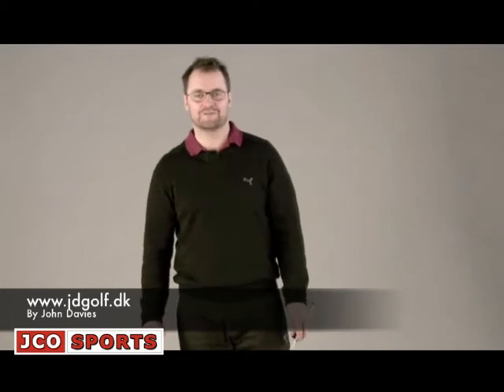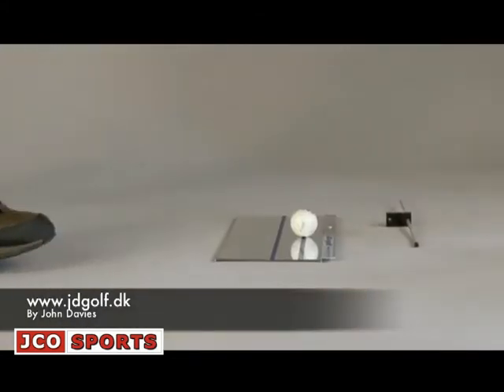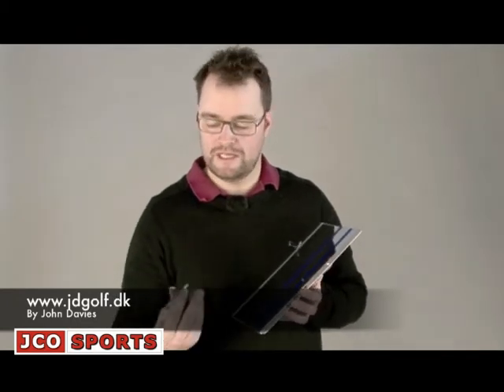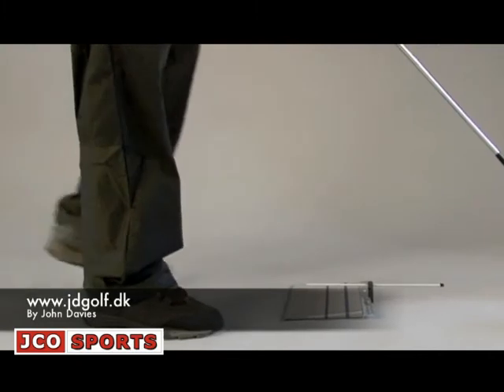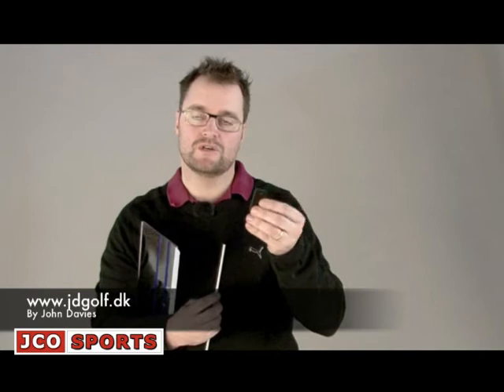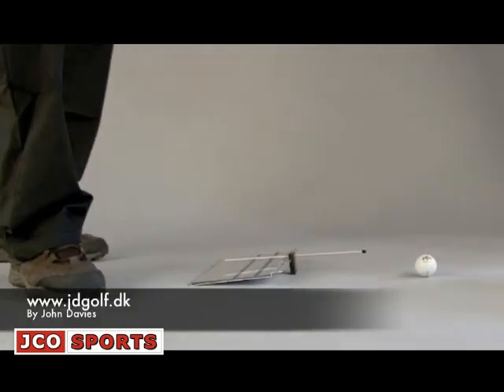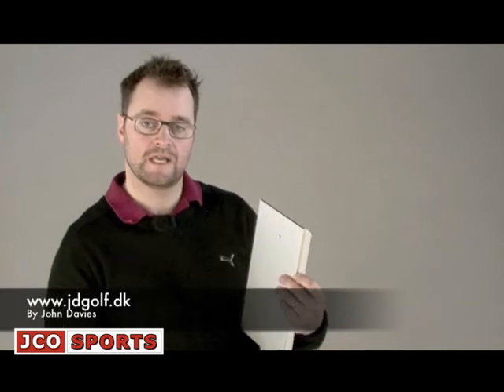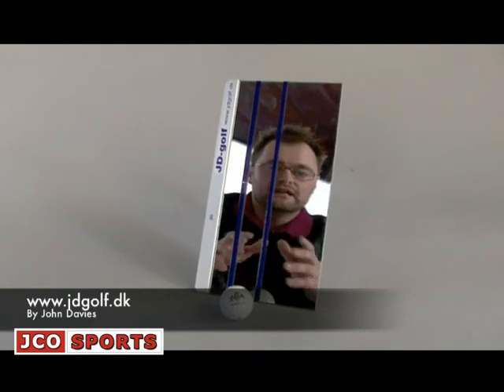The Golf Locker TV: Perfect Alignment Mirror - First Ever UK Look! Buy It Today From JCO Sports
This video is a quick look into a brand new golf product that is exclusive the JCO Sports in the UK.

The perfect alignment golf mirror is a "patent pending" golf training aid that will help you improve your golf swing, which in turn should help you lower your score on the golf course.

Check out this short video that was shot by creator and designer John Davies who is a golf coach based in Copenhagen, Denmark.

Our product review will be on here soon, so keep checking back